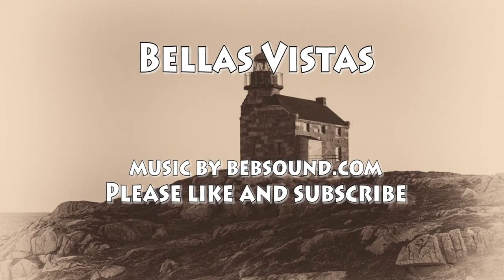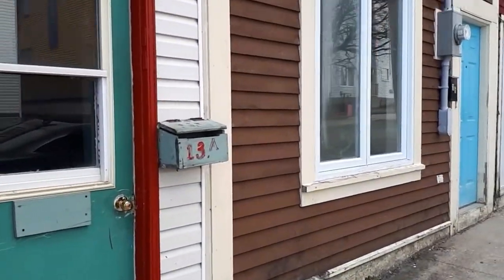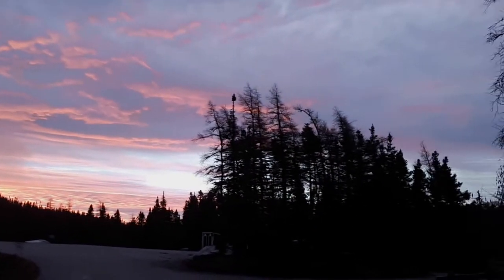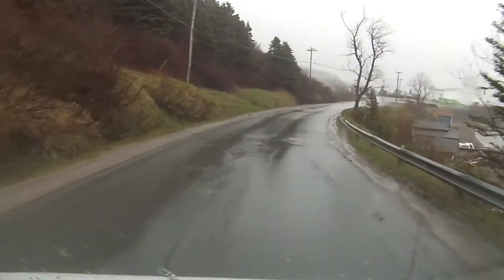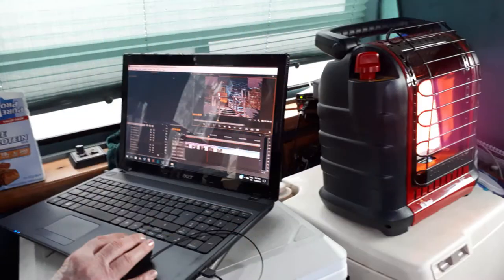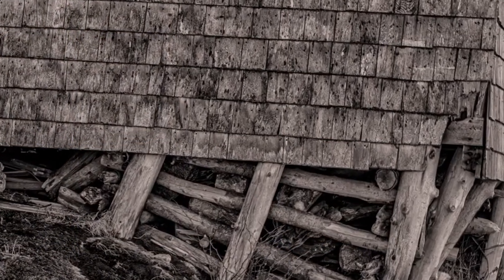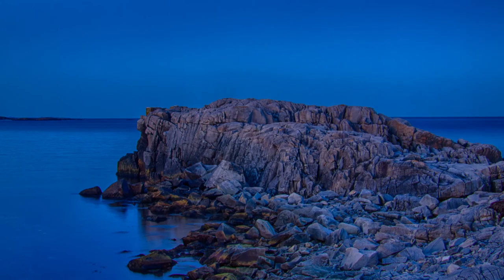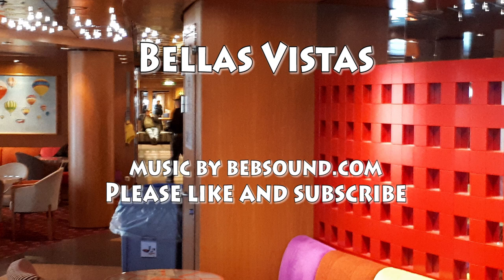Newfoundland Tour Olympus Digital and 35 MM Leica Photography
A round up of our Newfoundland trip. We stop at Chess's Fish and Chips, visit Rose Blanche Lighthouse, tour Trinity, and Woody Point.  A short clip of me shooting with Leica M-4 and Leica M-6. In a later video we will process the film and make prints.